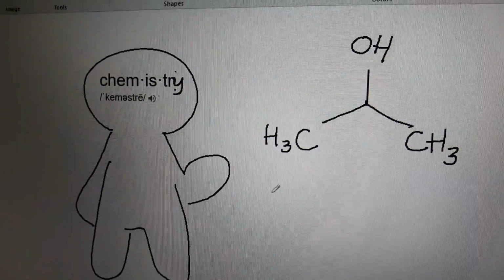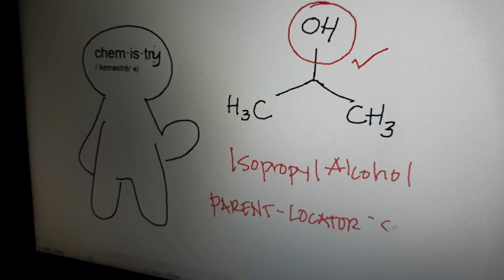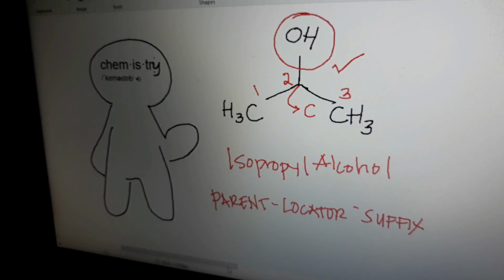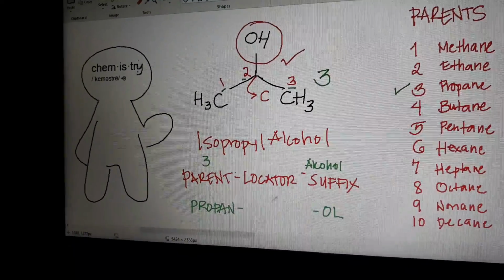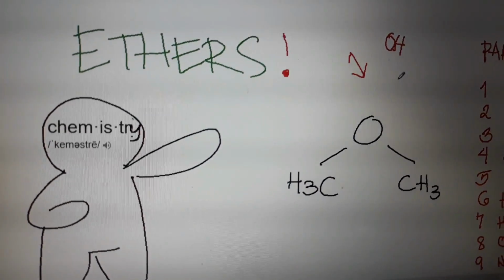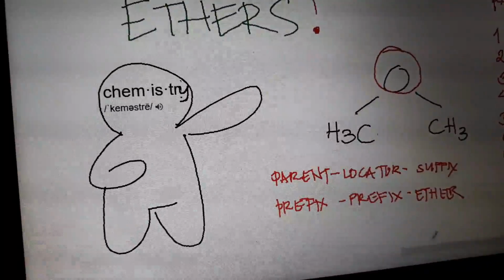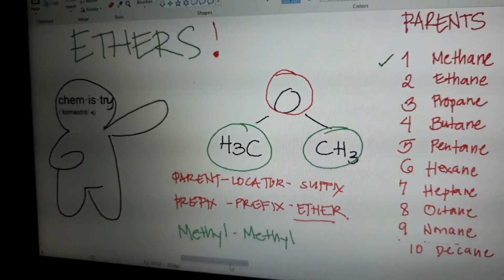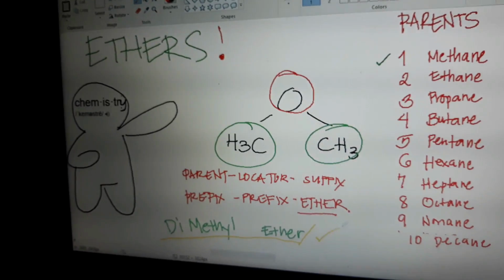Alcohols and Ethers (Concepcion x Ramel)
CONCEPCION RAMEL
X - MUON

ALCOHOLS AND ETHERS